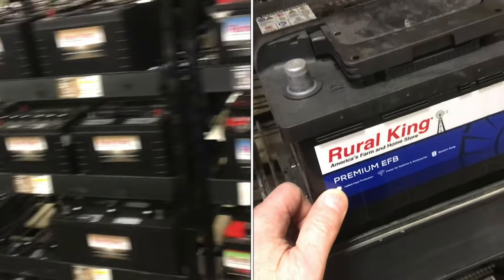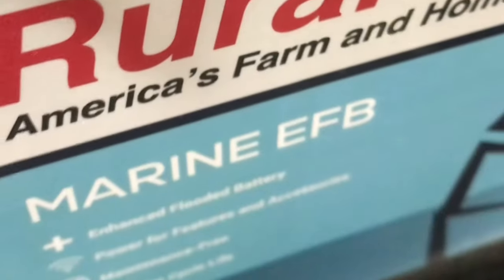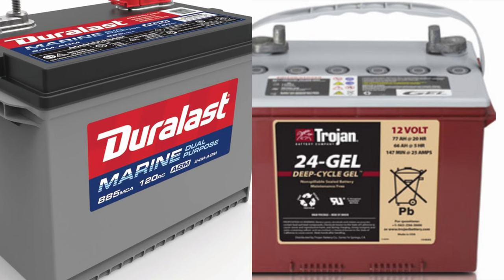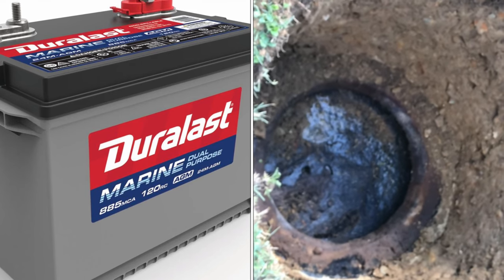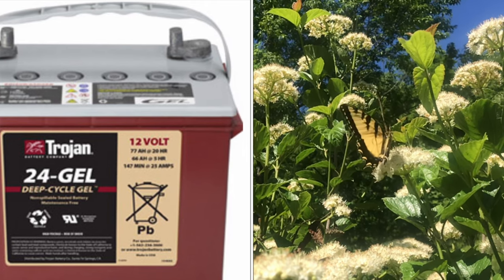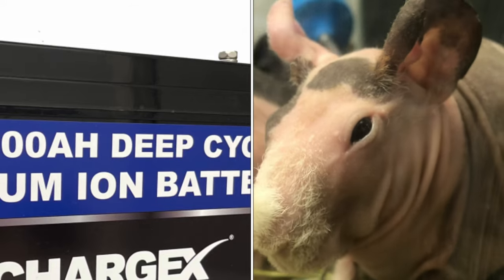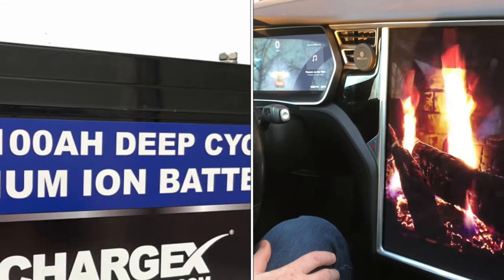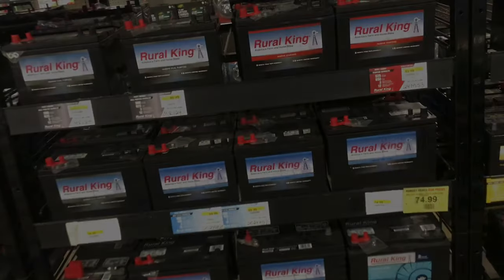“comparing” DEEP CYCLE BATTERIES (which one is best) flooded lead acid, agm, gel, lithium ion